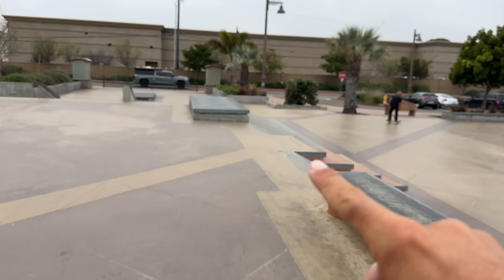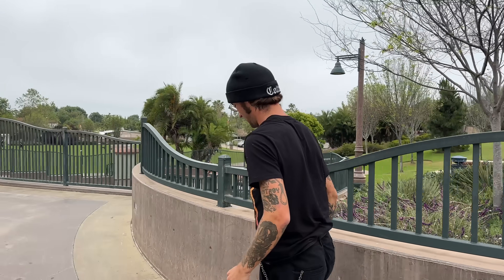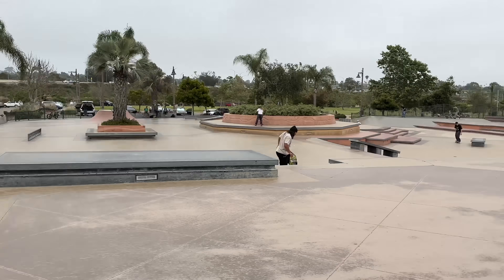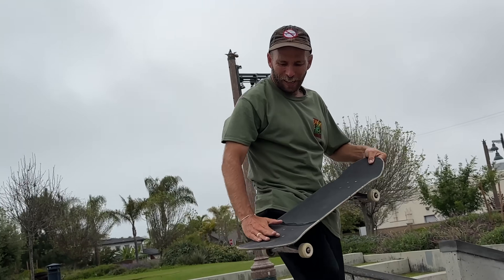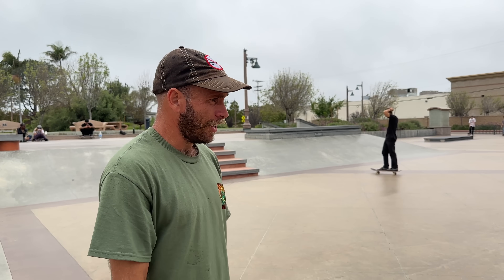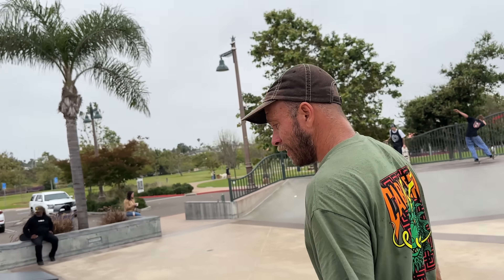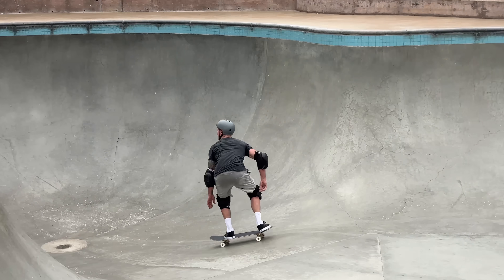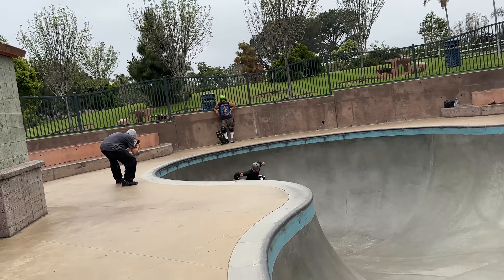How good is a Pro Skateboarder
I reply to all super thanks. I really Appreciate the support.

and my friends youtube channels @spencernuzzi @SeanEnuks @ZackDowdy

So if you do those we are in love. I POST EVERYDAY

My instagram is Dan_corrigan_zugzwang